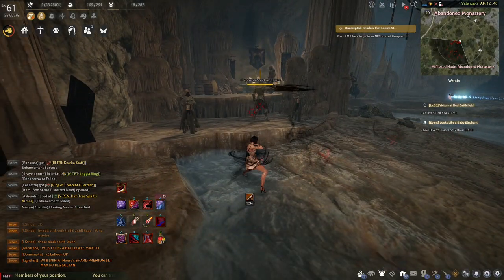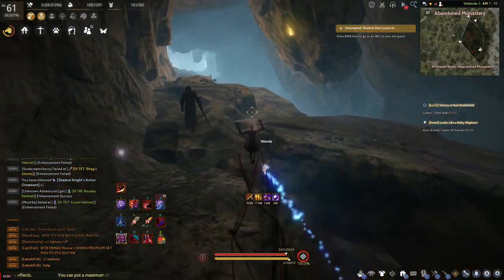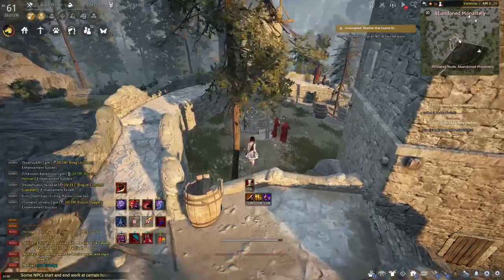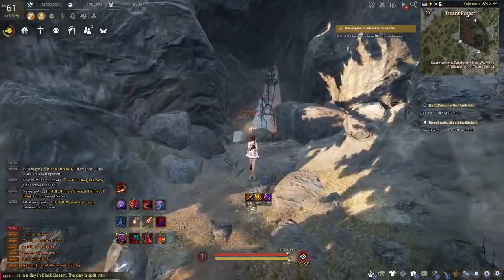[Black Desert Online] ABANDONED MONASTERY ENTRANCE - New Dungeon Restricted Area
In this video, how to get inside abandoned monastery restricted area 280AP
Doing this dungeon with only 240AP
Small review and experience
CANT HANDLE THESE MOBS LOL